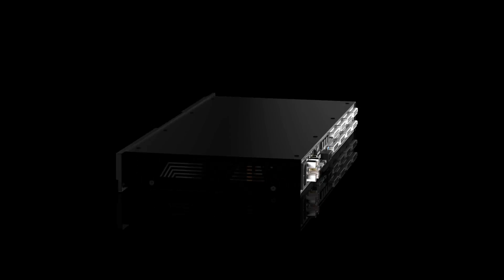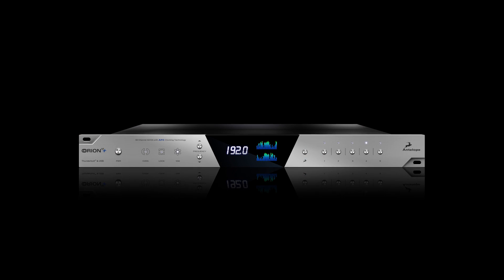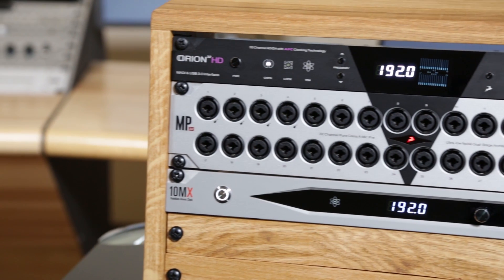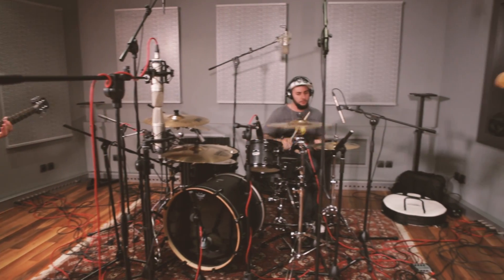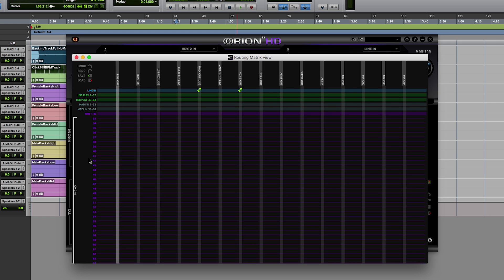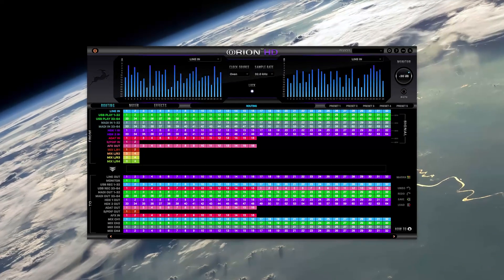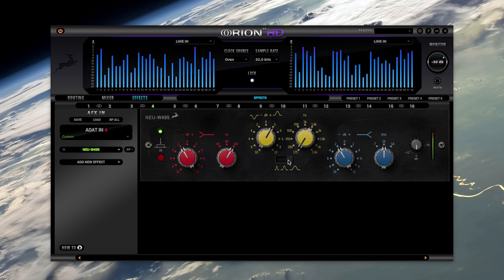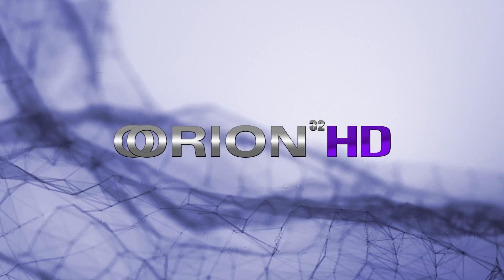Introducing Orion32 HD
The new Orion32 HD by Antelope Audio offers professional studios the chance to bring their clocking & conversion to a top level, add real-time FPGA powered FX, switch easily between HD and Native USB3 modes, and dramatically decrease machine room noise.

Orion32 HD is the best sounding Orion32 version yet. Antelope Audio have packed in the device upgraded fidelity and our Trinity-level clocking with the option for both Loop Sync & WC control, along with a 10M Atomic Input.

We’ve made it easier than ever for engineers to go back and forth between Pro Tools HD sessions and other native DAW’s, such as Studio One, Logic or Cubase. Studios can now accommodate producers and their laptop projects and integrate them into their existing HD setups by using our new low latency USB3 implementation. The options for HD use are also groundbreaking, as the 32 HD can appear as either an HD MADI interface or as (4) 192 I/O’s in your Hardware Setup.

The integrated FREE FPGA FX offer the most real-time processors of any interface solution available. For the first time, you’ll have the ability to insert Lang EQ’s, BAE, Helious, and an assortment of vintage British and German style classic EQ’s and Compressors and route for tracking or mixing in the DAW and save these settings as Templates for other sessions.